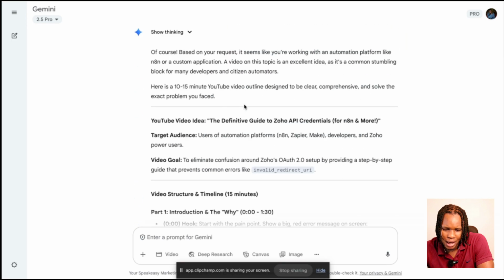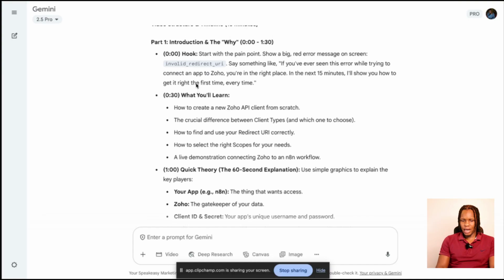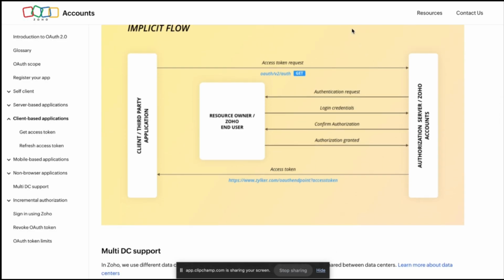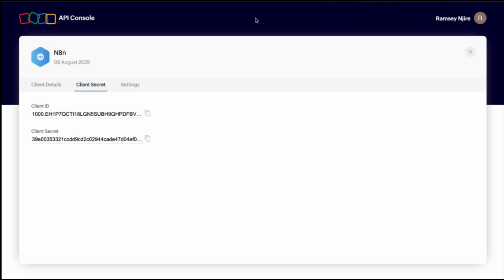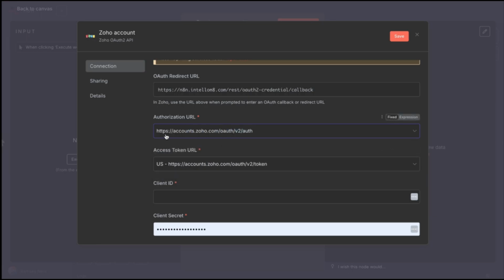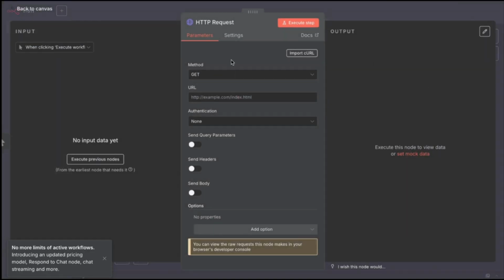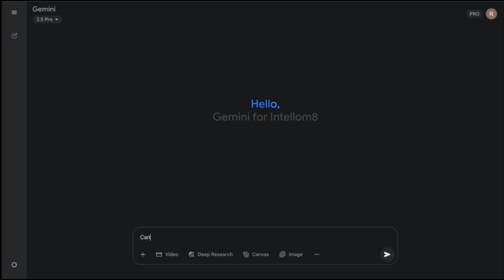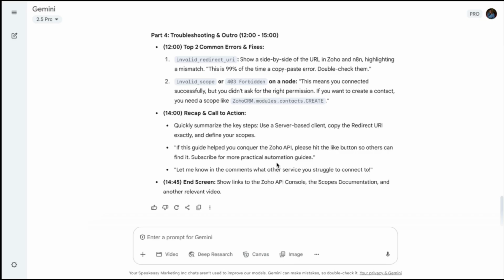Stop Connecting ZohoCRM And N8n The Wrong Way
Stop letting the "Invalid Redirect URI" error win! If you've ever been frustrated trying to connect Zoho CRM to n8n, this is the definitive guide you've been searching for.

The standard Zoho node in n8n is a great start, but it can't do everything. In this video, I'll walk you through the entire process of creating a powerful, custom API connection using OAuth 2.0. We'll build a custom credential from scratch, define the exact scopes you need to unlock advanced features like COQL queries, and troubleshoot common errors together in real-time. By the end, you'll have a rock-solid connection that goes far beyond the basics.

TIMESTAMPS:

00:00 - Intro: The Zoho API Headache

01:07 - The Problem: Why the Default n8n Node Falls Short

03:30 - Step 1: Create a Client in the Zoho API Console

04:38 - Step 2: Build a Custom OAuth2 Credential in n8n

05:07 - The Magic Moment: The OAuth Handshake

05:30 - Putting It to the Test with an HTTP Request

06:04 - Live Debugging (And How to Fix It!)

07:10 - Success! The Final Result

07:25 - Recap & What's Next